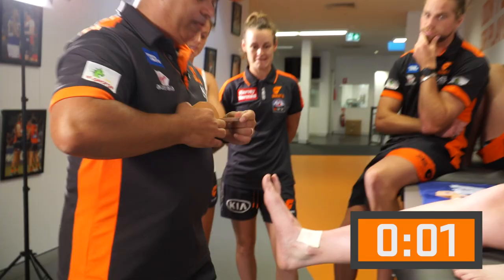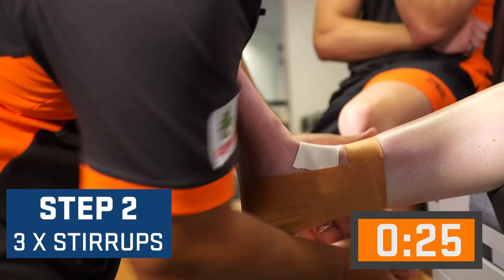Victor Sports Strapping Challenge No.1 - Ankle (Alicia Eva vs Jacob Hopper)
AFL vs AFLW. Who can strap an ankle the best with Victor Sports tape? (Part 1/2).